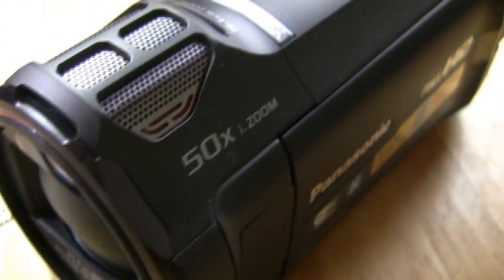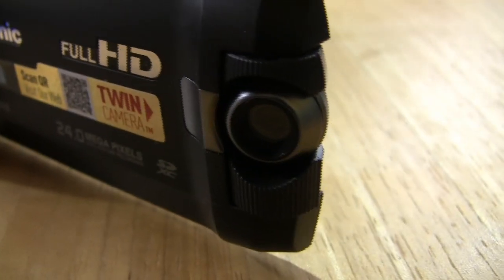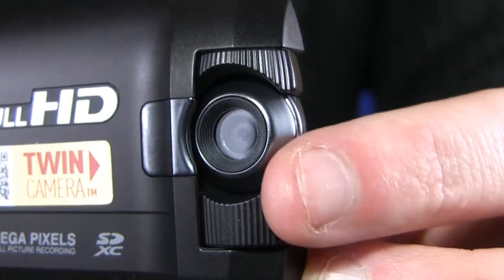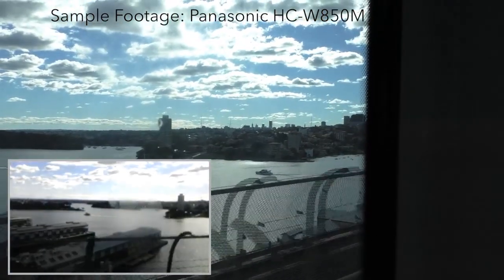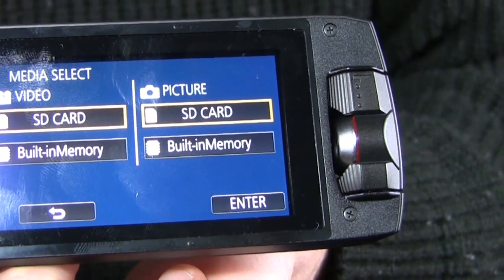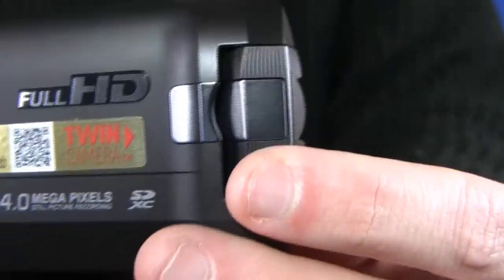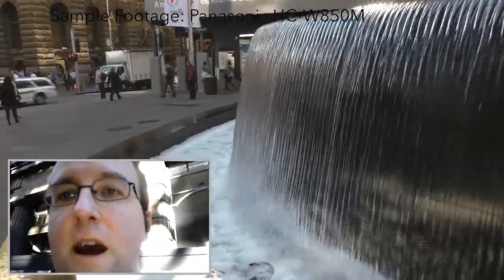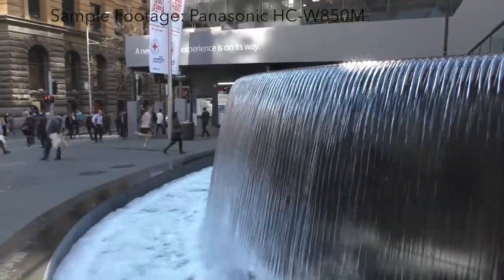Panasonic HC-W850M Camcorder Review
The Panasonic HC-W850M Camcorder has an interesting gimmick, but it's one that's not quite enough to carry it into "must buy" territory.
For more on the Panasonic HC-W850M Camcorder, read the full review